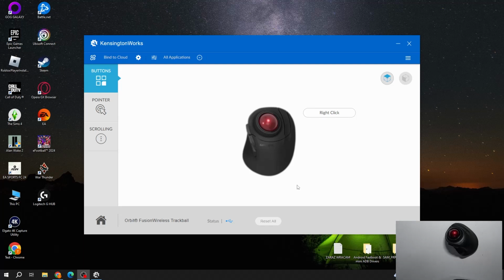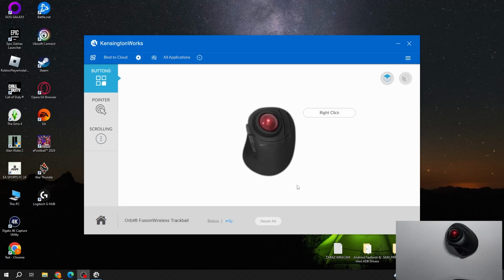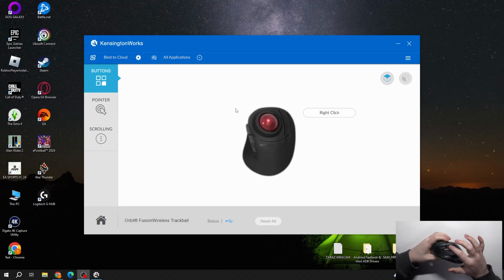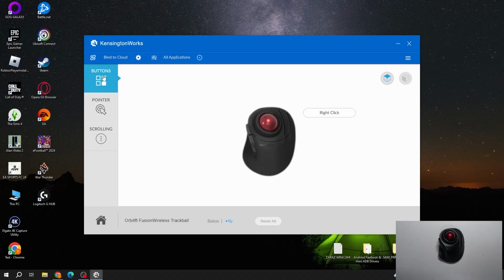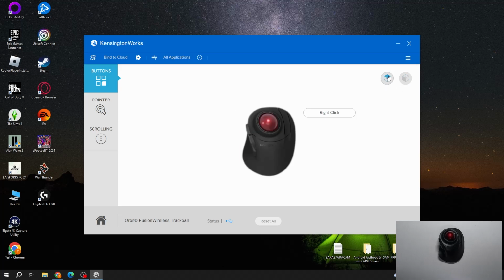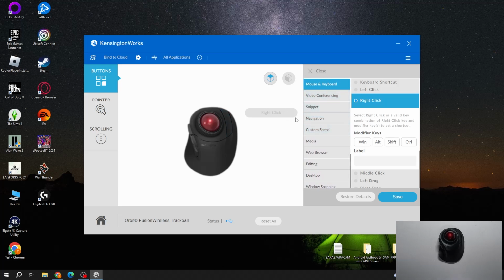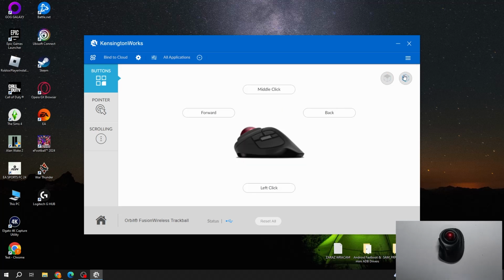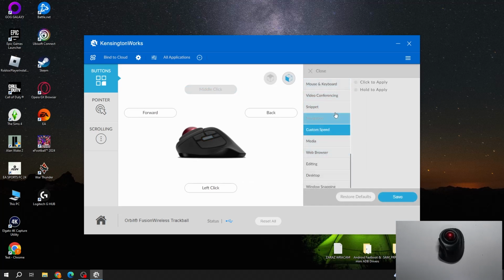How to Assign Buttons Mapping on Kensington Orbit Fusion Trackball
Find out more:
This tutorial will guide you through the process of customizing button mappings on the Kensington Orbit Fusion Trackball, allowing you to optimize its functionality to suit your preferences and workflow.

How do I access the button mapping settings on the Kensington Orbit Fusion Trackball?
Can I assign different functions to each button on the trackball?
What software or tools do I need to customize button mappings?
Is it possible to reset button mappings to default settings?
Can I create specific profiles for different applications or tasks?